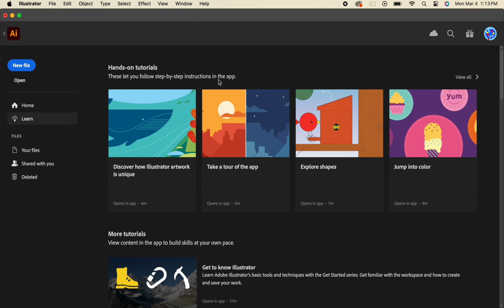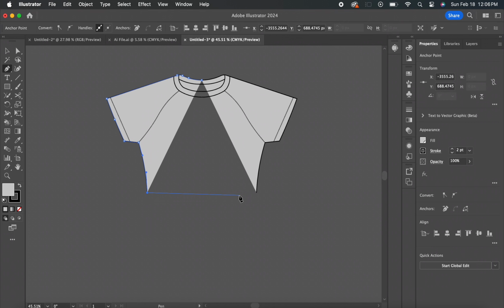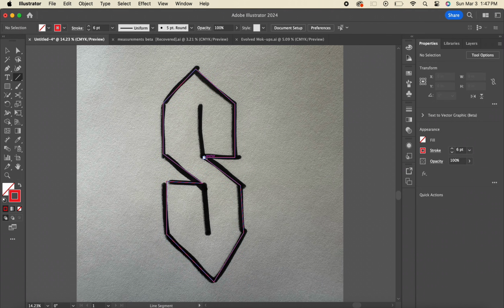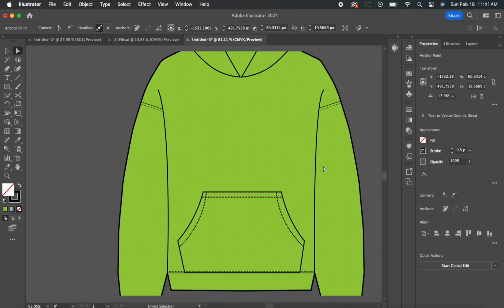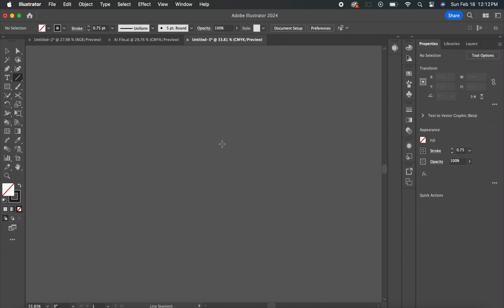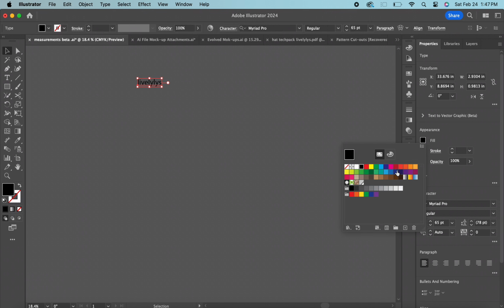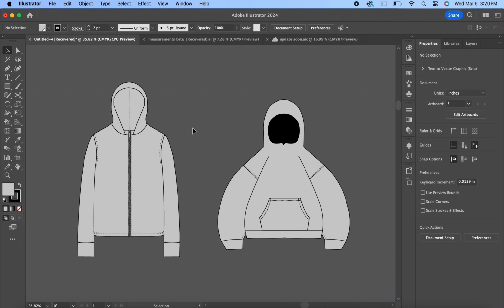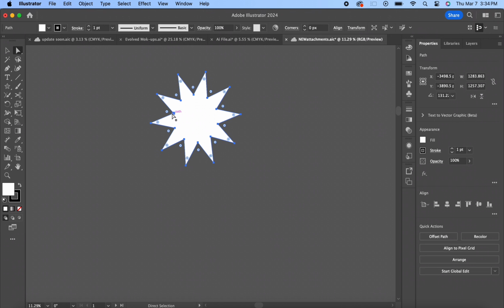Adobe illustrator: How to design mock ups for your clothing brand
in this 30-minute video, we cover all of Adobe Illustrator's tools, showing you how to create mock-ups, turn sketches into vectors, and explore new features and effects to enhance your designs for your mock-ups so they can be as accurate and detailed for your tech pack/manufacture. This is only Part 1 so be on the look out for part two, which will be introducing effects and more!

Click the link below to level up your clothing design game with our top-notch Digital Products (Mock-ups, tech pack templates, and more!!)

!! If you have any question of problems with your order don't hesitate to email me or dm me with your order number so I can resend the files, and confirm your order !!